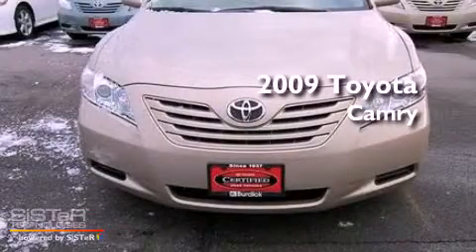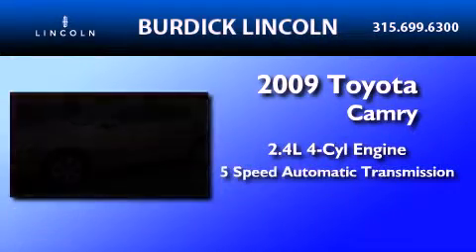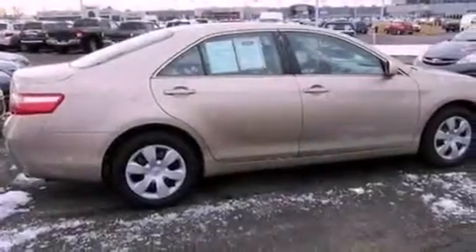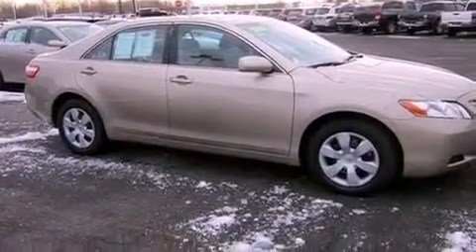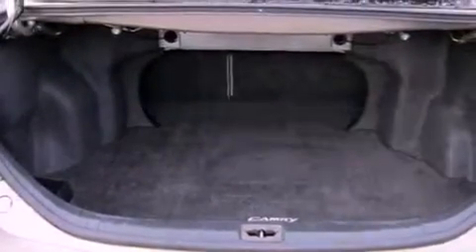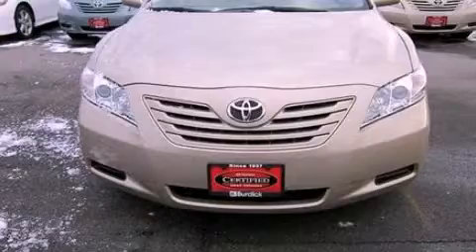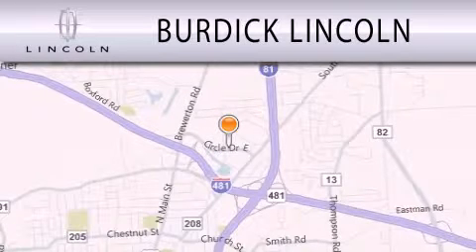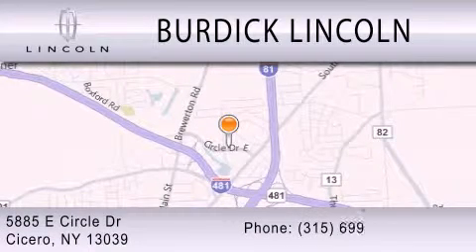2009 TOYOTA CAMRY Cicero NY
Year : 2009
 Make : TOYOTA
 Model : CAMRY
 Engine : 2.4L I4
 Trans . : AUTO 5SPD
 Exterior : DESERT SAND MICA
 Miles : 27,962
 Interior : BISQUE
 Stock : KM124231P